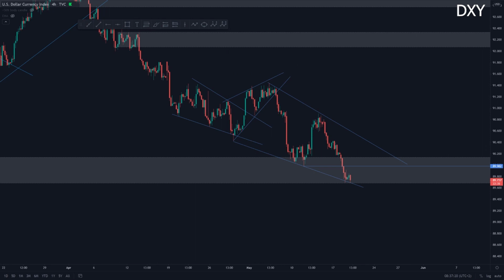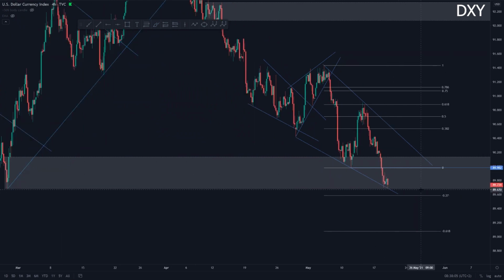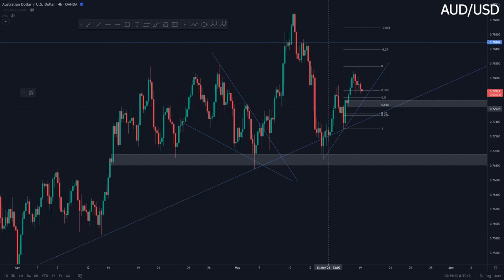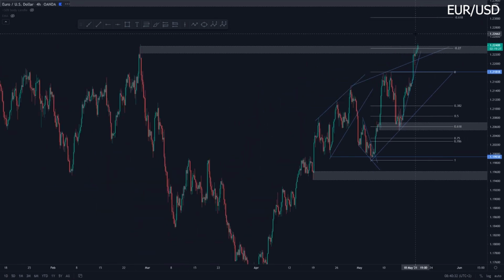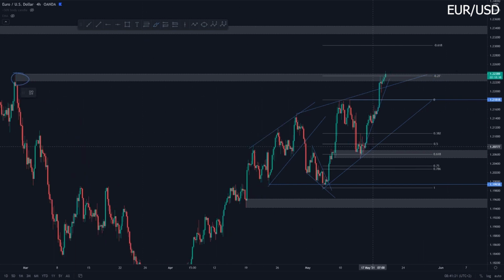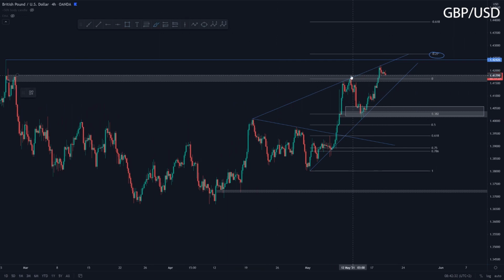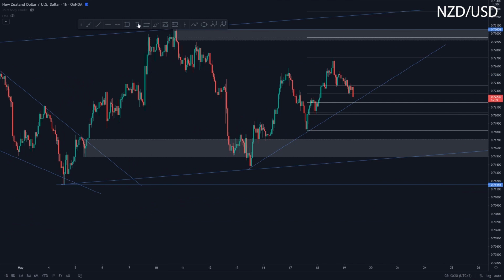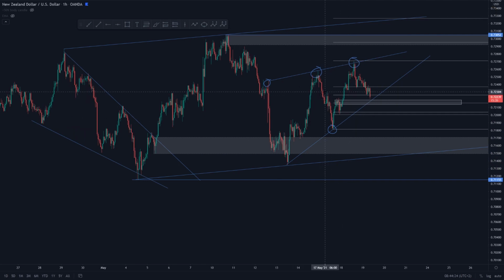GBPUSD, EURUSD, NZDUSD, AUDUSD & DXY - Daily Forex Market Analysis - Volume 36.